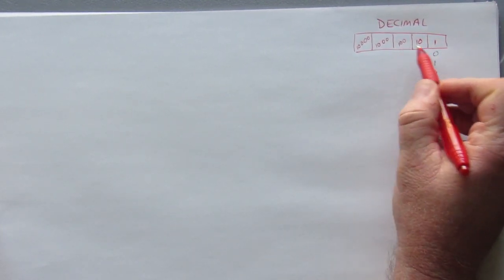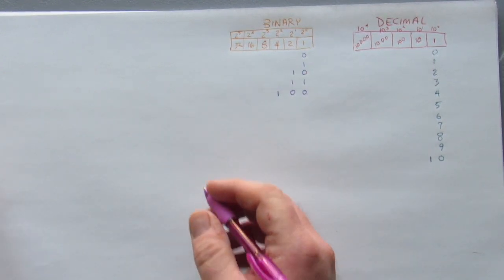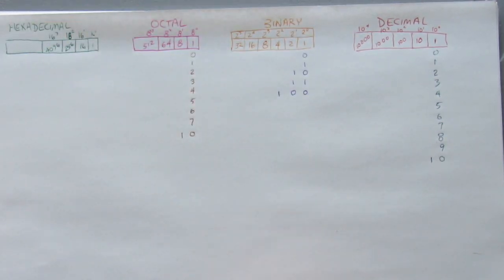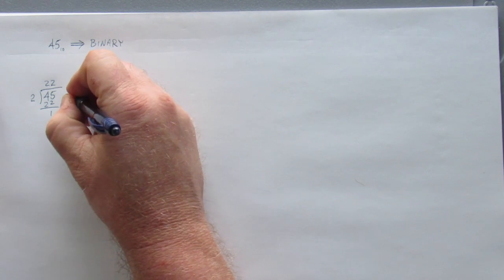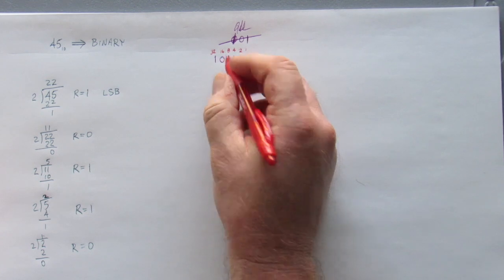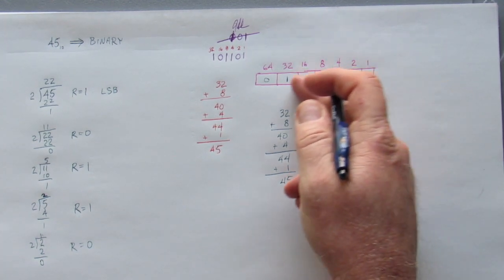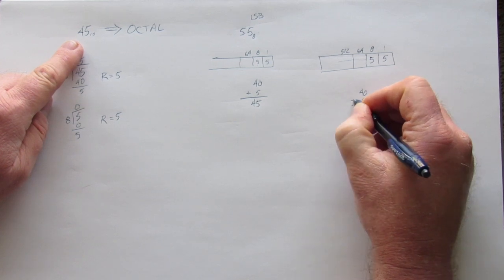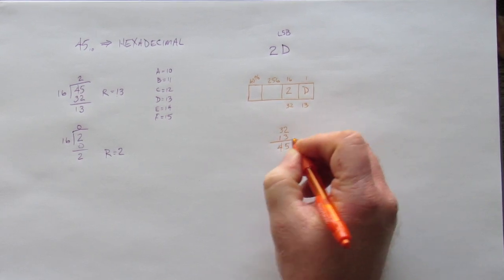Number systems and conversions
This video is about Number systems: Binary; Octal; Decimal; Hexadecimal,
 and how to convert numbers from one system to another.